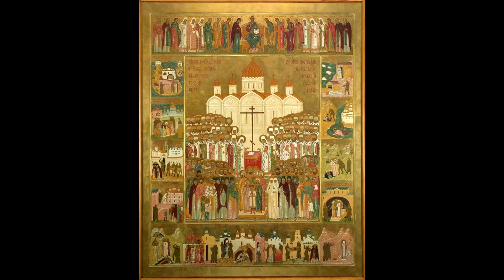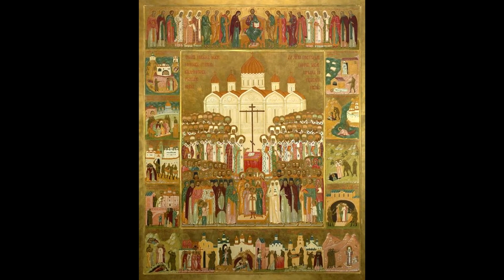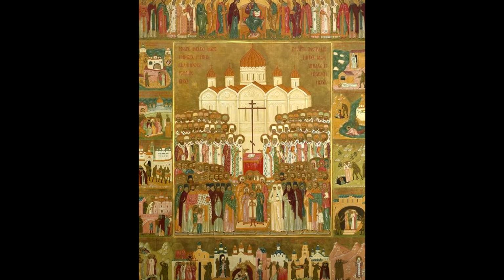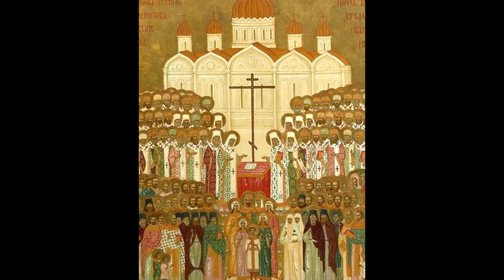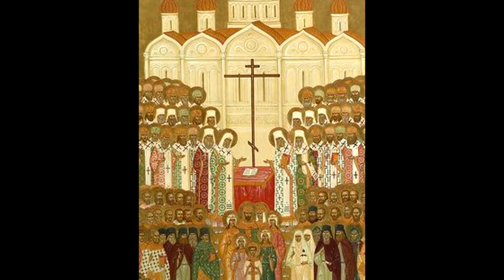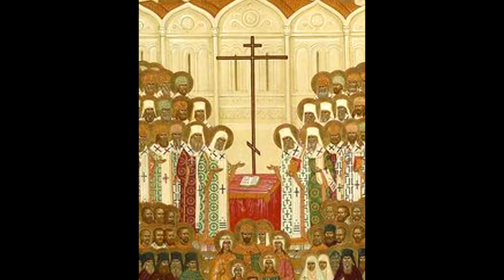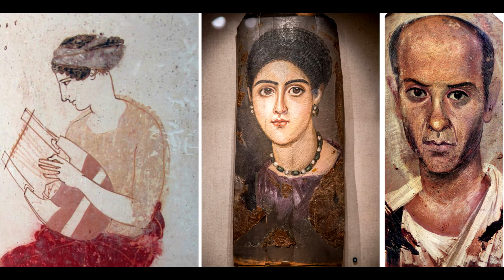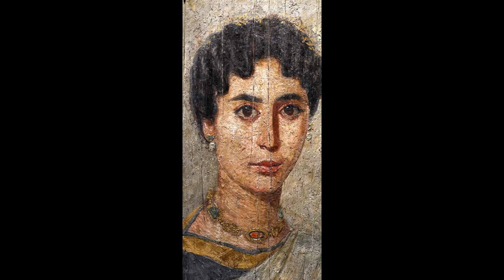Beginning of lecture: Painting Icons from a Photograph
This video is only provided  to demonstrate a beginning of one of our future zoom lectures at our Second Online Iconography Drawing Course: